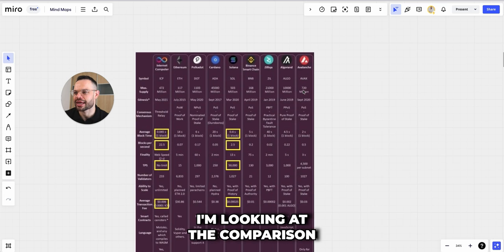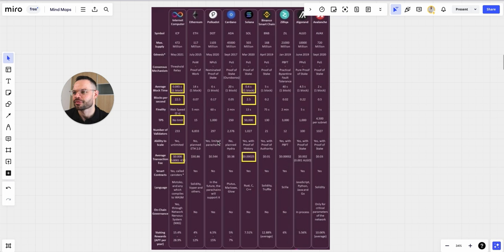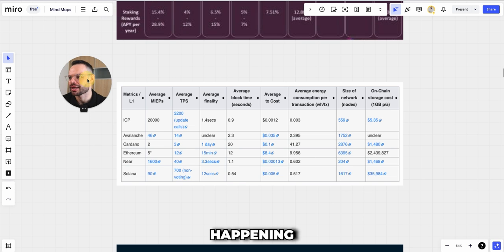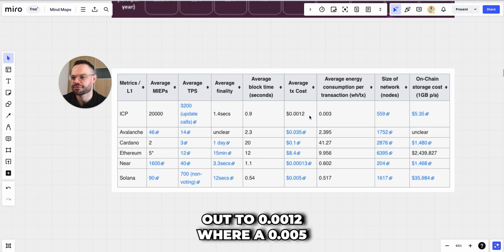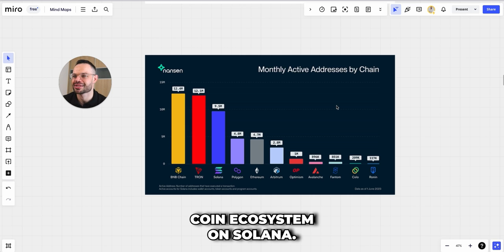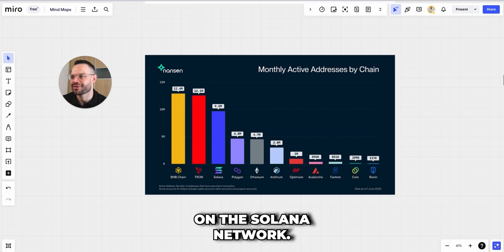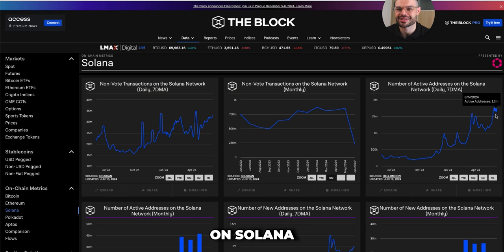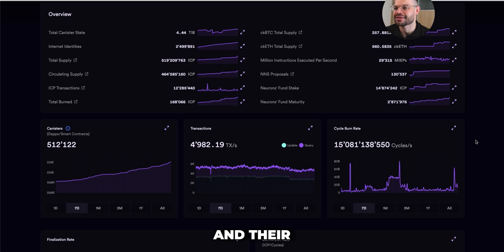ICP vs Solana: Who Takes the Crown in Layer 1 Blockchains?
In today’s video, we’re comparing two major blockchain platforms: Internet Computer Protocol (ICP) and Solana. Titled "ICP vs Solana," this video will provide a comprehensive analysis of both platforms, highlighting their strengths, weaknesses, and unique features.

We’ll cover the technical aspects, use cases, and market potential of each blockchain to help you determine which one might be the better investment.

By the end of this video, you’ll have a clear understanding of ICP and Solana, and how they stack up against each other in the blockchain space.

Let’s dive into the world of blockchain technology together. 🚀